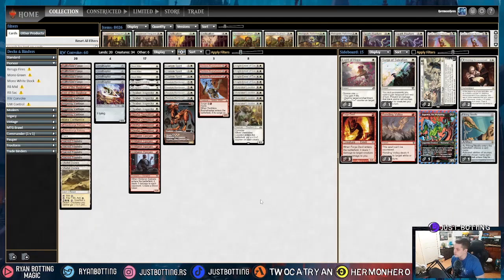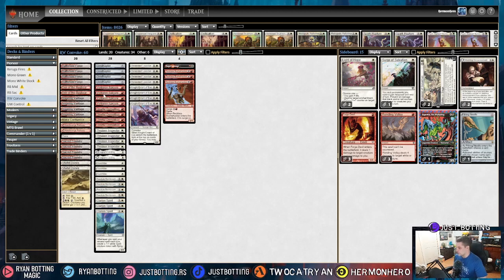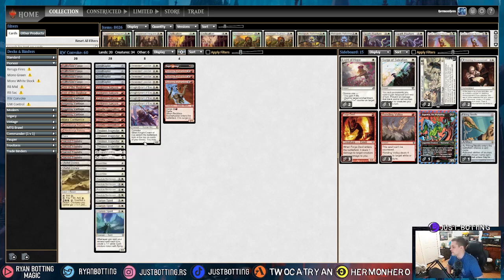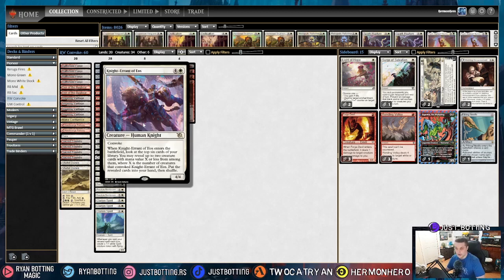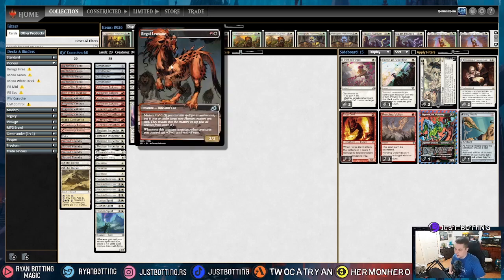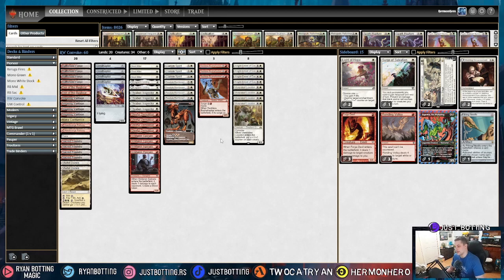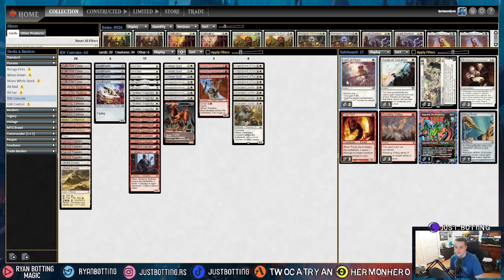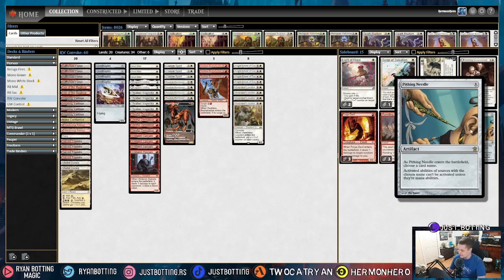[PIONEER] RW CONVOKE | Deck Tech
Click▼

RW Convoke is the new hotness in Pioneer and it seems like a totally real deck.  Here is a deck tech on it, focusing on why certain cards are played, the strategy of the deck, and nuances with playing the deck.